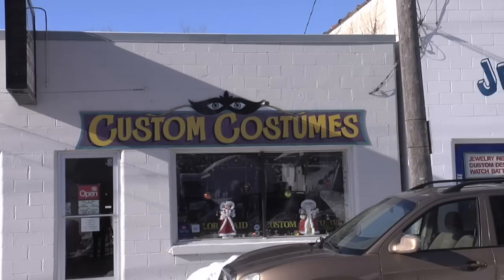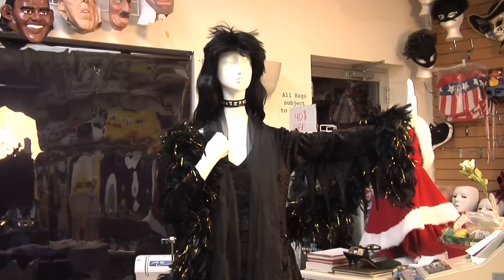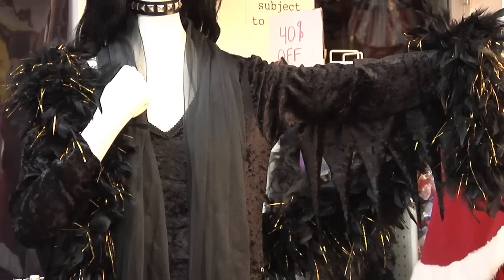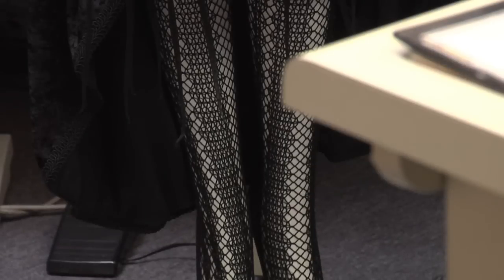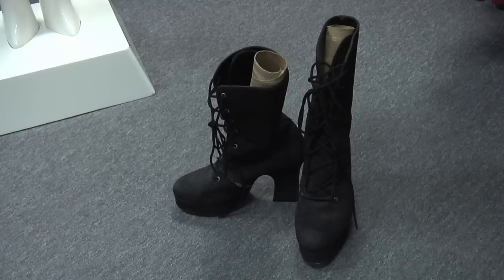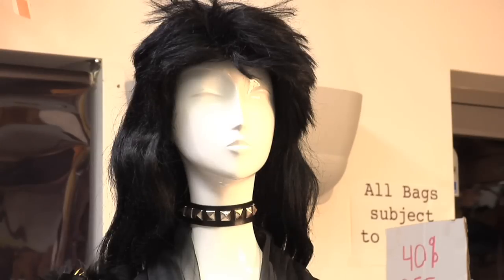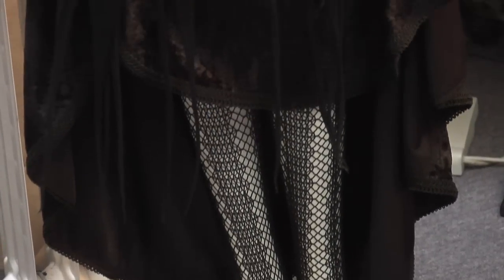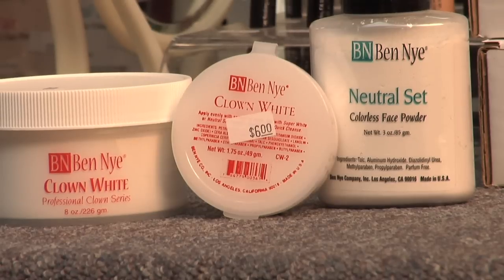Halloween Costumes : How to Become a Goth Woman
To become a Goth woman for Halloween, try combing a black Elvira wig with all-black clothing, including gown, fishnet hose and shoes or boots. A costume expert shares her secrets in this free video on Halloween costumes.

Expert: Carol J. Hughes
Bio: Carol J. Hughes has owned and operated a costume shop and tailoring business for more than 30 years.

Series Description: You can become practically anyone or anything at Halloween if you know how to combine different clothes and accessories to capture the perfect look. Learn to frighten, amaze and amuse with some help from a professional costume designer in this free video series.